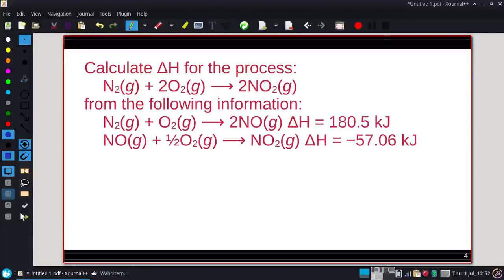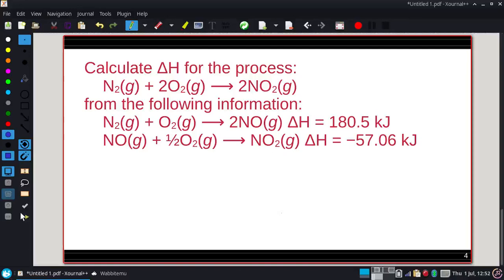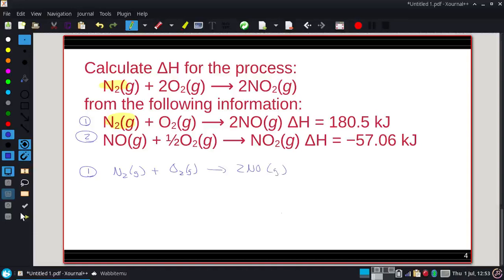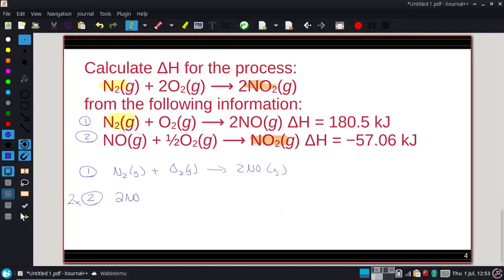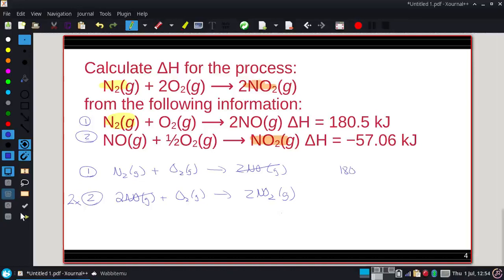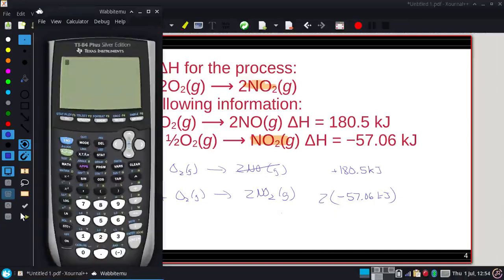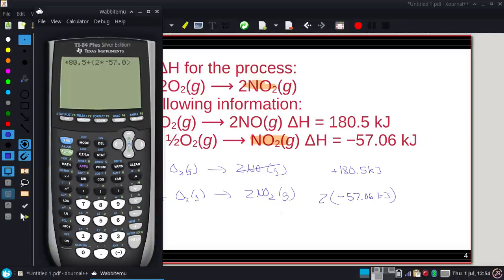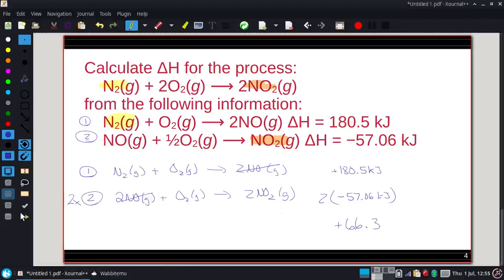Calculate ΔH for the process: N2(g) + 2O2(g) ⟶ 2NO2(g)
Calculate ΔH for the process:
 N2(g) + 2O2(g) ⟶ 2NO2(g)
from the following information:
 N2(g) + O2(g) ⟶ 2NO(g) ΔH = 180.5 kJ
 NO(g) + ½O2(g) ⟶ NO2(g) ΔH = −57.06 kJ